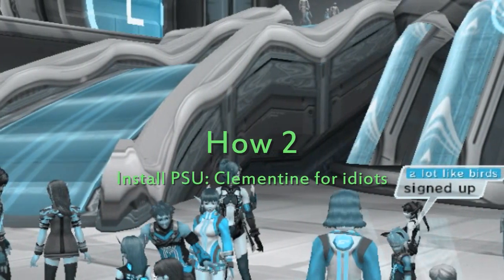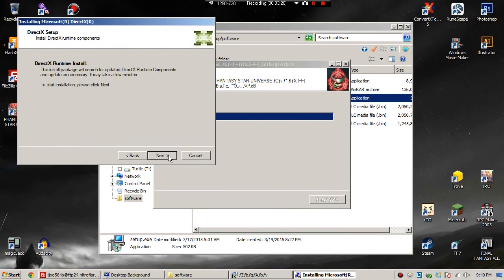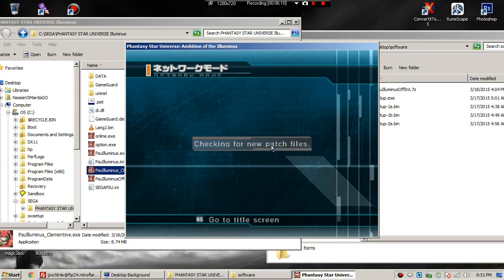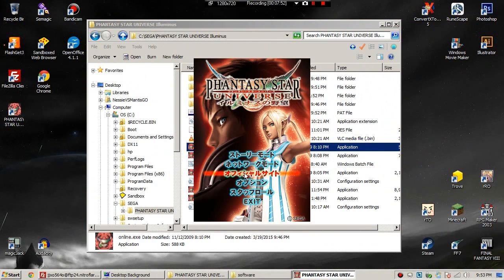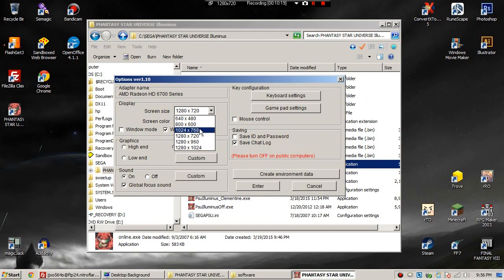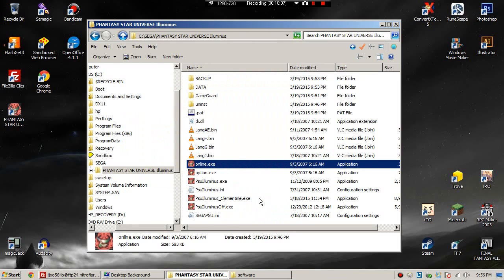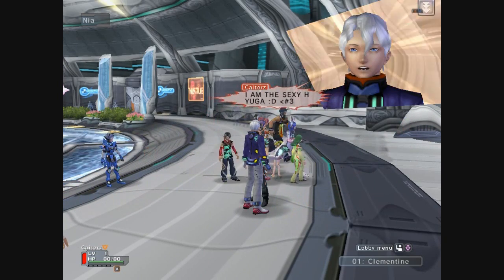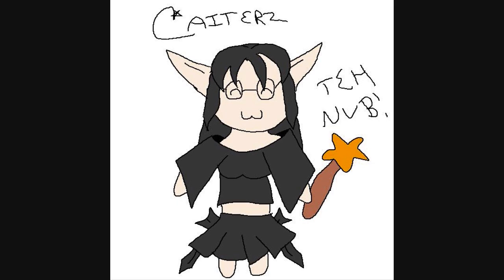OLD [Phantasy Star Universe Clementine] - PC - All in 1 installation Guide - OLD VERSION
This is an old movie! Check for an updated way to connect to PSU:Clementine.

I REPEAT. THIS DOESNT WORK ANYMORE, YOU NOOBS.

DONT TRY IT. DONT ASK FOR HELP. JUST ALT+F4 FOR FREE NUDES.

█████The all-in-1 guide to downloading PSU:C & FAQ█████

---March 10th, 2015 Instructions--- Be aware they may change in the future. If so, don't bitch at me for it :P

Try the alternate downloads or poke around on the forums/facebook group for more info if it doesn't work.

█Step 1█ Download the game ( 5 files ) and the patcher ( 1 file )

(ALTERNATIVE DOWNLOAD 2)

█Step 2█ MAKE SURE the file names are the EXACTLY the following:
・setup-1a.bin
・setup-1b.bin
・setup-2a.bin
・setup.exe
・PsuIlluminusOffInt.7z
・PsuIlluminus_Clementine.exe

If they are not, You have 2 Choices!

・CHOICE 1: If you can see filename exentions: Rename them to be like that.

・CHOICE 2: If your computer hides filename extensions, DELETE them all, THEN Redownload.

█Step 3█: Open setup.exe. THIS WILL NEVER BE IN ENGLISH. DO NOT WORRY! Click where "Next" would be in English.

It will have one thing checked. Leave it checked.

For best results, install it in C:\SEGA (Default)

Hit next until it asks you to install DirectX.

█Step 4█ Install DirectX (Even if you already have it)

█Step 5█ At the very end, there will be the "Final" screen with another thing checked. UNCHECK that one. (We do not want to launch yet)

█████████████CAUTION█████████████
█If you don't care about the patcher options or launcher being in █English or playing the offline mode, SKIP to Step 10. The game █dialogue is already in English at this point.

█Step 6█ Open PsuIlluminusOffInt.7z. There is a folder PATCH and PATCH.bat

█Step 7█ Drag PATCH.bat AND the PATCH folder over to the main folder where PSU is installed, overwriting anything if it asks.

█Step 8█ Run PATCH.bat. This makes the patcher itself in English and enables OFFLINE mode.

█████████████CAUTION█████████████
█If you do NOT want to play online, you can now run █PsuIlluminusOff.exe and select Story Mode to start playing.
█EVEN THOUGH IT IS GREYED OUT, IT WILL STILL WORK.

█Step 9█ Now we're going to make the patcher OPTIONS to be in English...

█████████████CAUTION█████████████
█YOU MUST GO TO THE FOLLOWING FOLDER OR IT WILL █NOT WORK.
█C:\Users\[Your Username]\AppData\Local\SEGA\PHANTASY █STAR UNIVERSE Illuminus

█Step 9 Part A█ Go to: C:\Users\[Your Username]\AppData\Local\SEGA\PHANTASY STAR UNIVERSE Illuminus

█Step 9 Part B█ Open PsuIlluminus.ini in notepad.

█Step 9 Part C█ Where it says LANGUAGE=J, change it to LANGUAGE=AE  (AE stands for American English). Save the file.

█Step 10█ Drag PsuIlluminus_Clementine.exe to the main folder where everything is installed.

█Step 11█ Run PsuIlluminus_Clementine.exe.

█Step 12 Part A█ When you reach the log in screen all you need to do is open the User ID menu by hitting "ENTER".

█Step 12 Part B█  Type your desired username followed by "_n". Then type your desired password and hit Log In.

Example: I reach the log in screen:

User ID: dog123_n
Password:

█Step 12 Part C█  It will let you know that your account has been created and restart.

█Step 12 Part D█ It will ask for your User ID/Password again.

Example: Now you will type

User ID: dog123
Password: